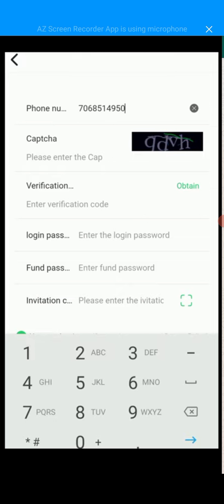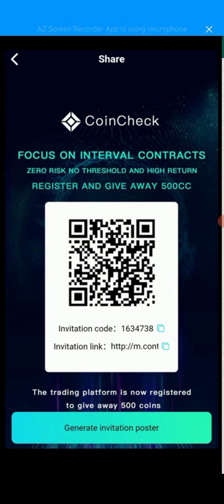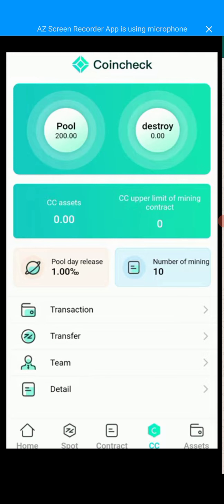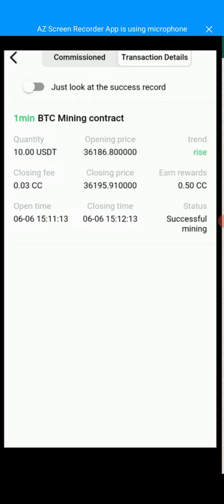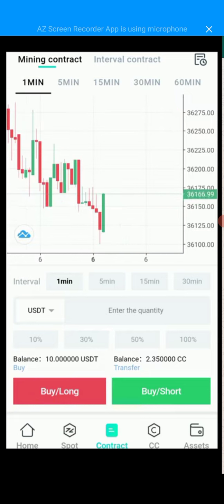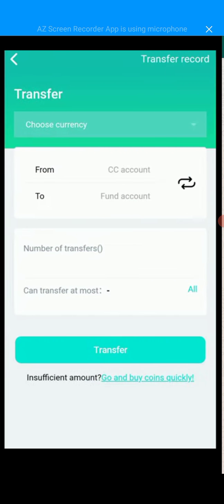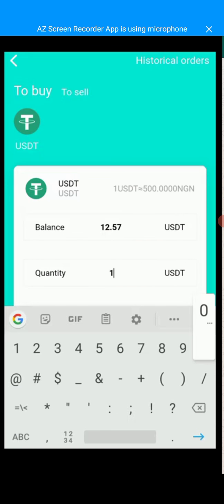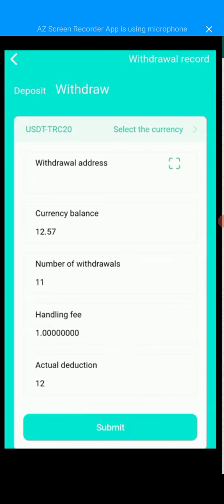Earn 10 USDT(#4500) as you register for free by clicking the link in the description section below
Click on this link,register your number as(703 ) not (0703 ).
Create your login password,fund password...
Make sure the invite code is showing 4617865

Then get the download  app from me and login  your phone number you used in the registration and your login password therein to lunch your contract coin site where the  fresh registered member  gets 10 USDT for start up capital trading instantly.